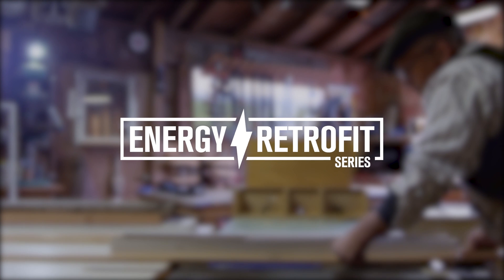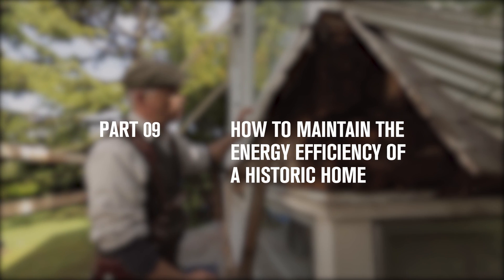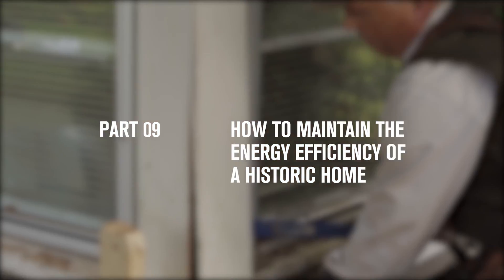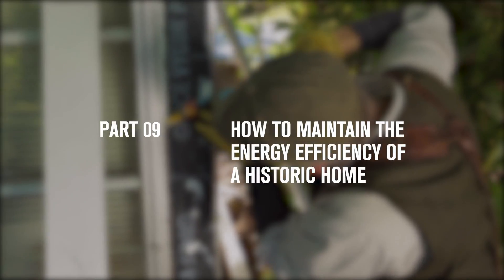How to Maintain the Energy Efficiency of a Historic Home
In this series, master craftsman Daniel Westbrook interviews industry expert Mark LaLiberte, the founding partner and president of Construction Instruction. Mark has been educating the building industry on the science and physics of construction for more than 30 years and sharing the benefits of constructing durable, energy-efficient, healthy homes.

In today’s video, Daniel and Mark discuss how to maintain the energy efficiency of a historic home. Watch this video, and click the link below for the full blog.